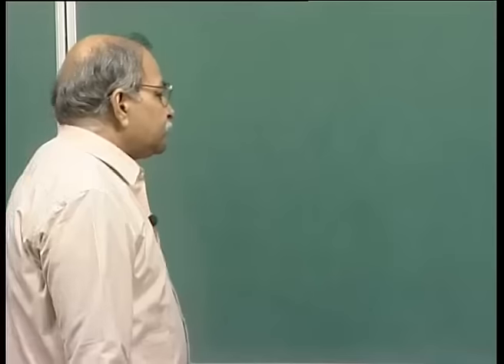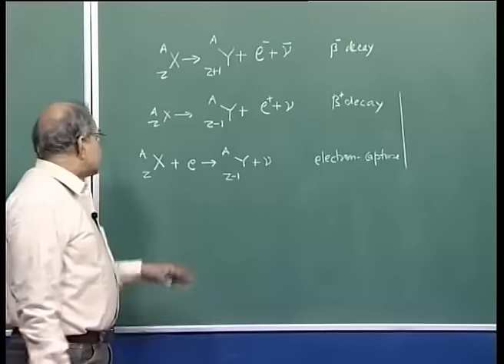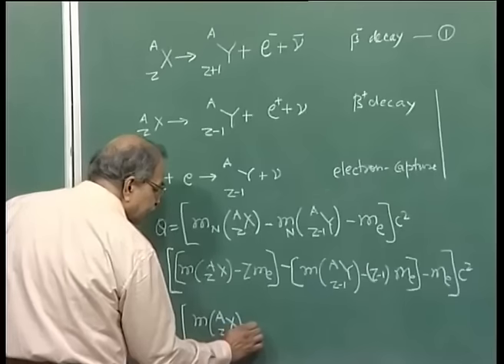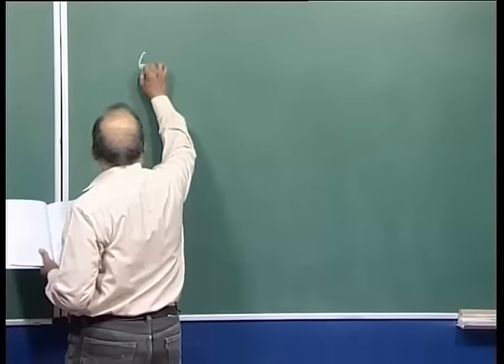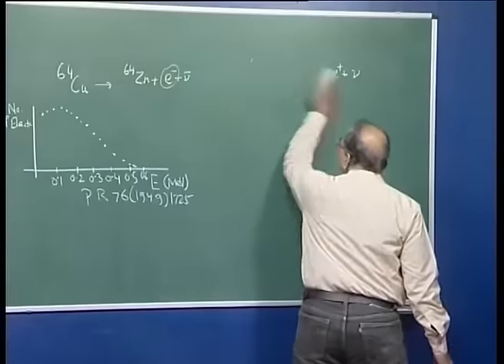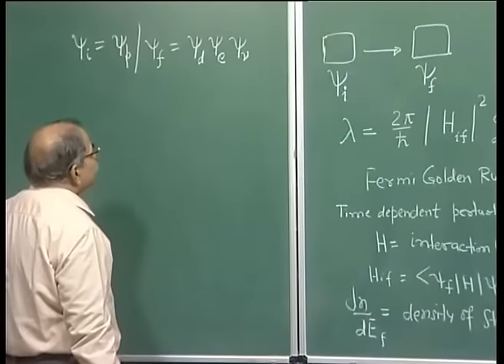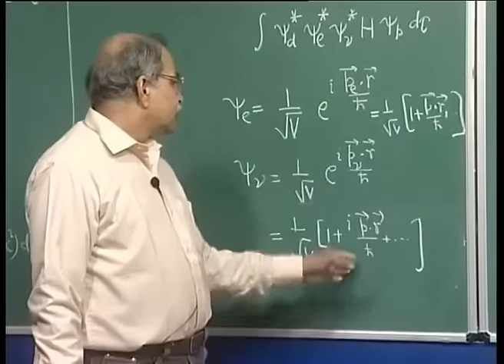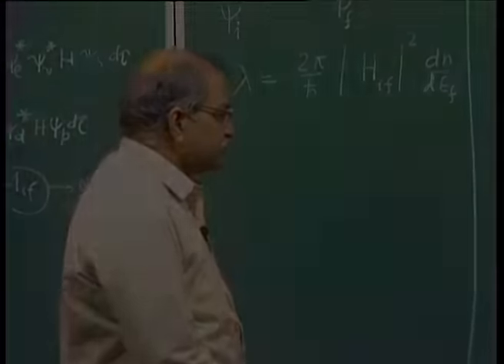Mod-01 Lec-26 Beta decay